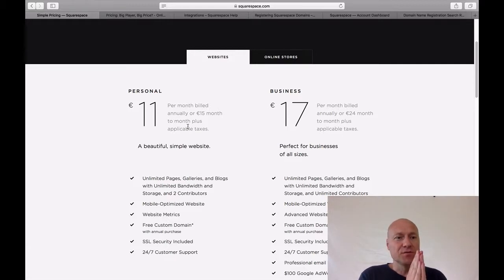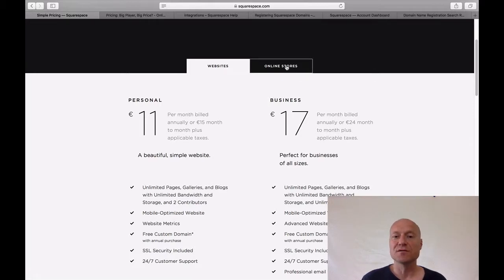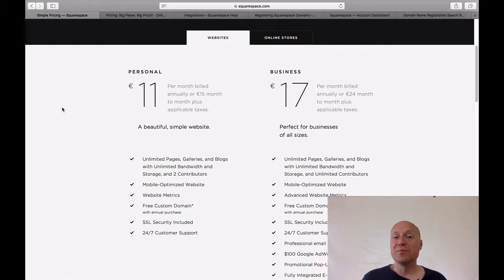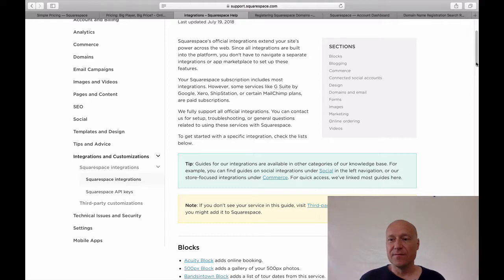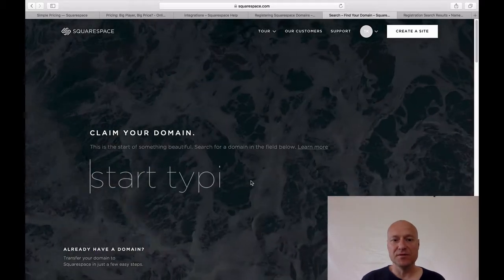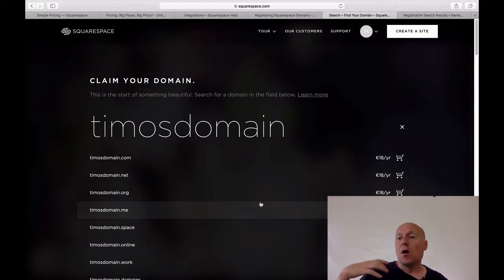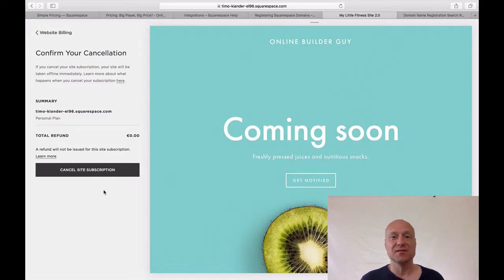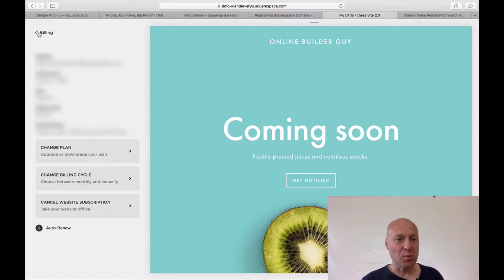Squarespace Pricing: Big Player, Big Price?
Very often the price of an service plays a big role, whether you want to choose it or not. And it is the case with Squarespace as well.

In this video, we are going to look at different things that relate to Squarespace pricing:

1) Squarespace pricing page, and different plans.
2) Other costs related to running a website, like registering domains through Squarespace or Squarespace integrations.
3) How to cancel your subscription, if needed.

When you watch this video, you'll see, that there are more to prices than just looking at the pricing page alone.